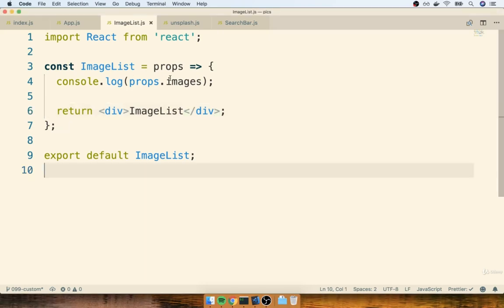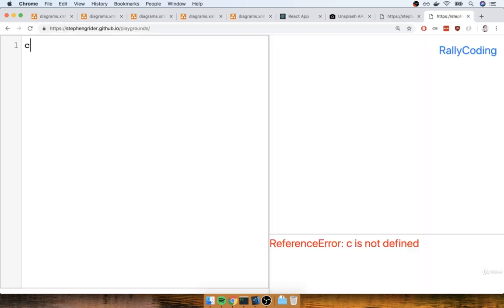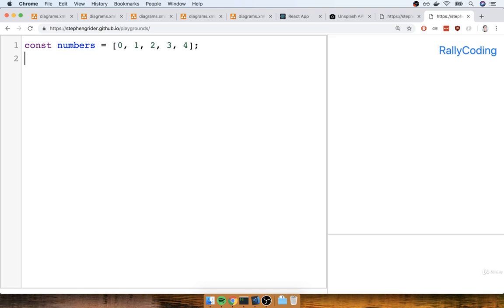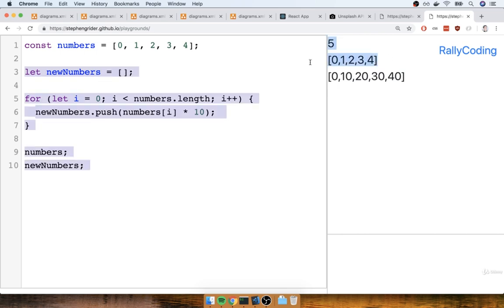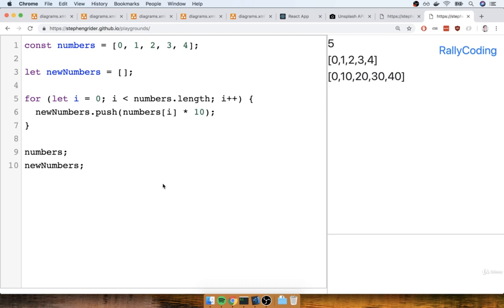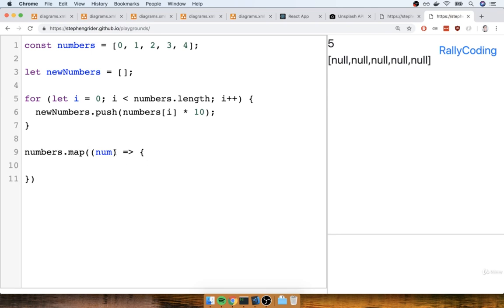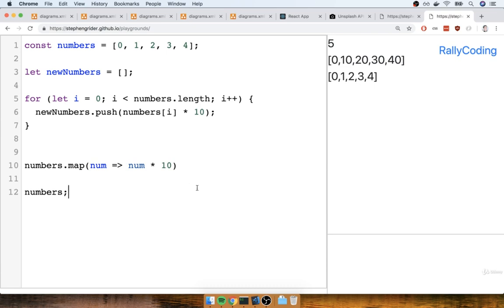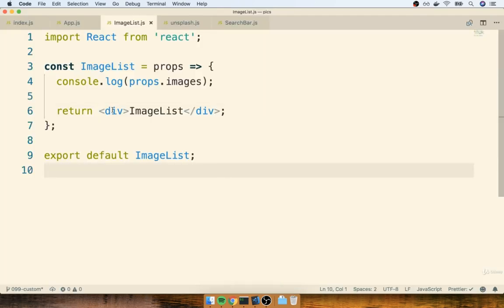9.2 Review of Map Statements